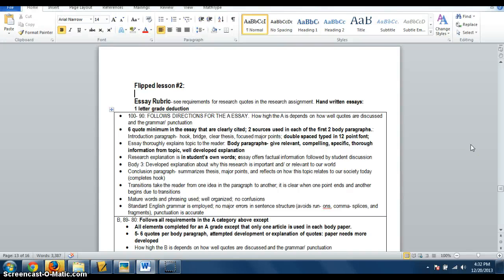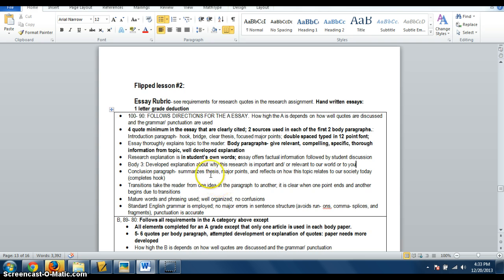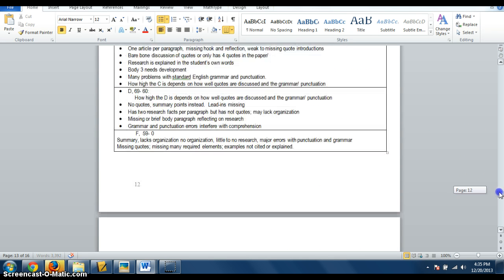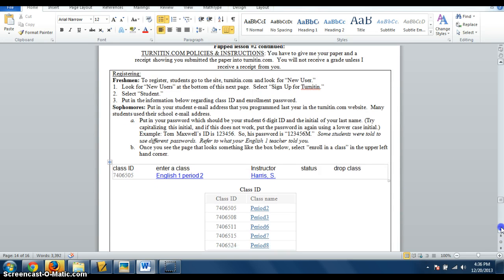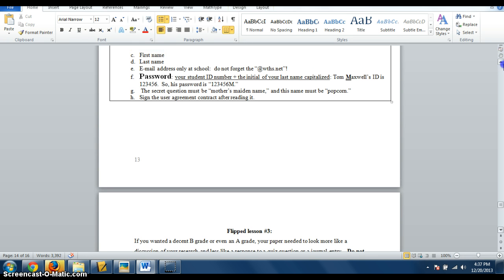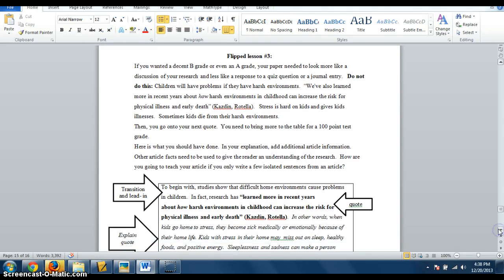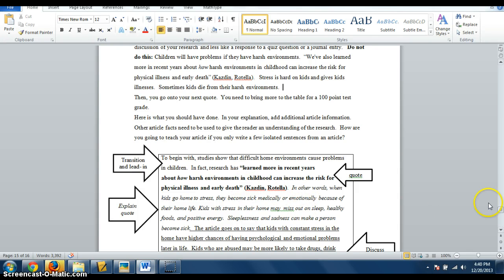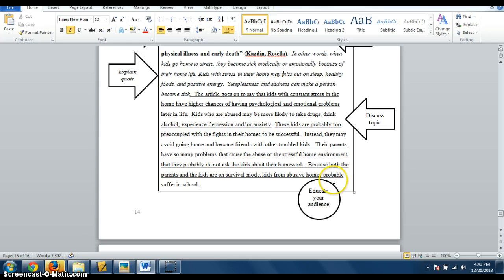Eng. 2 research directions Harris